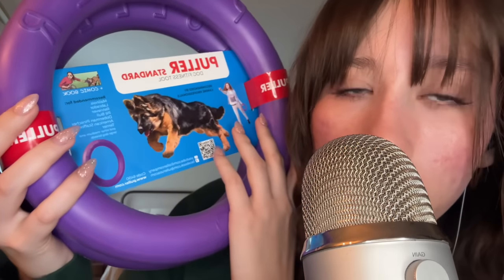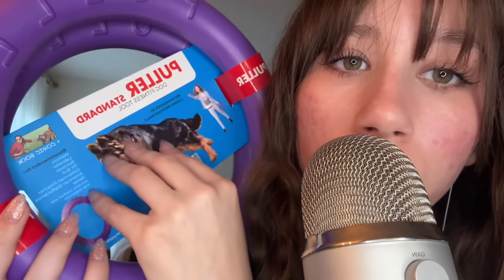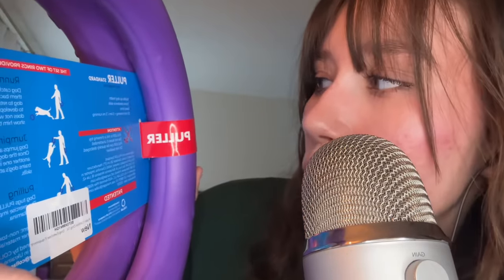ASMR | Slow Mouth Sounds to Help You Drift To Sleep 💤 😴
People who watch ASMR are hot.
Don’t be weird
Magnolia Nails
Amazon Wishlist
Never feel obligated to buy me anything!
Platinum Patrons:
kendall
Drake Martino
Ian
Michael Hertelendy
Erwin
Nunu
Travis
Coconut Ranger
Patrick
Bensuzy
Daniel Dubon
Hywell E
Omar Vega
Jordan Johnson
Yair
Alberto Sanchez
Hunter11
Gote
witches
Steven Harley
Tyler L
Guillermo Ortega
Zack
Seventy2Napkins
PeDro99
samantha
noah
Joey
Hamm3r00
AMR
FriedMilk
kaleb
spencer
noahmj101
Water
PIERROOOOOOOOOOOO
Cal
JJADEE ade
KINGJAYSWISHIII_
steph
StaticxHoax
Chris
Sam Coleman
Harri Piercy
Soviiet
Arturo
Firefly
Cameron
Bradley Yamashita
Loganvixe
Gangplank
BigPimpin
zchxwy
Mariana Mendez
ayejust
Peyton
TacoTaco
Jamie Mccarthy
White Chan
Tristan
Tom
Papes
Andrew Swanson
The MassaCreature
Razz
Jose Hernandez
ali essa
Jewel
Tod Riley
Noel
Ephraim Jacob
Ricardo Castro
pascal
Ivan
Logan Plude
Matt
Zack
MakSalad_
HeavenlyR
Owl
Deshaun Walker
Alexander Jansson
Oscar Ballinas
W3LL3R_831
Chris
Rick Salinas
Kristijan
Logan Downey
marnik
Cody
John james
starbeem
Deon
lightnin
Sprout Bean
prophet
Sam Rogers
JJ Cervantes
Yumanji
rickiooo
Christopher McElhenny
Steven Barber
Jack
Joel
Lily C
Roxys Asmr
Julius Koch
Samuel Haas
Derrick Russell
Ben Tango
Eli
Nick
Kevin P.
Dave r
simon w
Ladezium Hall
Blightly
William
Ssss
Not Spencer
James Akins
Kia Kahen
Cam A
William Miracle
Chris
Pit_Drempels
Logan
Seb
James G
Gabe
N
Fiona Hunt
Just Tommy
liam rexter
Gray
M1NJ00
Boss Gron
Ivan Contreras
John Sinisa
Melons
Jacob
Roman
BurntDream
Kyle
Javii44
mystic Shinobi
Jason Derulo
Bristol L
chase
autumnlee96
Jamal
priscilla sayson
Mak
Fish
Batu
David Watrus
Marcos
Datner A Diaz
Arianne
Bleak
ZacLC
Lee
Nick Sanchez
Jordan Rodriguez
Altheuhh
bluh
Bong
EverybodyDeservedAtLeastA7
The Sitting Pigeon
JammalSonOfJammal
Bono Larkin
Carver
Owen Schmidt
Ramon
Yoop
John Smith
Danielea
Maximilian Luzi
Kalee Cates
Jackson Lee
Farkus Skjor
Cody Bridges
Laura Rodgers
Peter
Mr Cucumber
Chris Olivia
samk
Javi
Jack Rice
Taurus
Bwin
Adam81
daniel
exon
Rashad
Felipe Costa
Blanco
William L F
edu rojas
Gabriel
BladeMaster